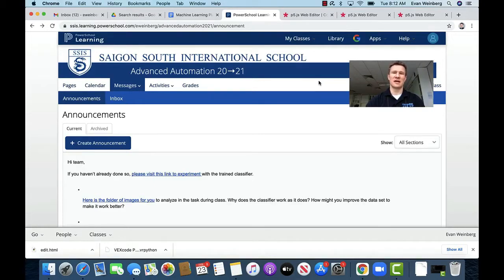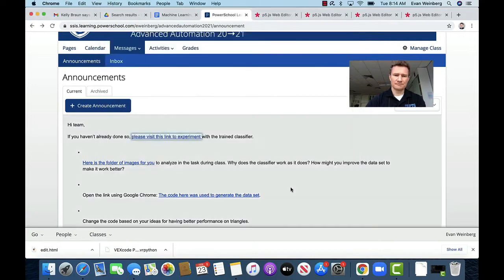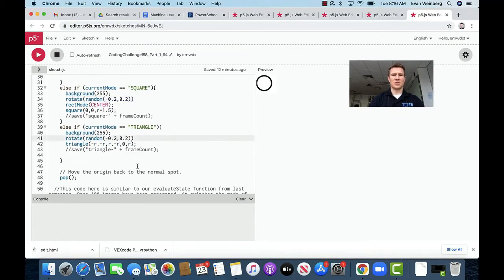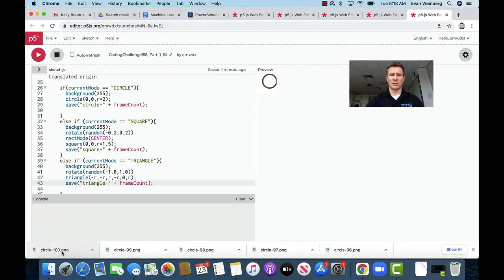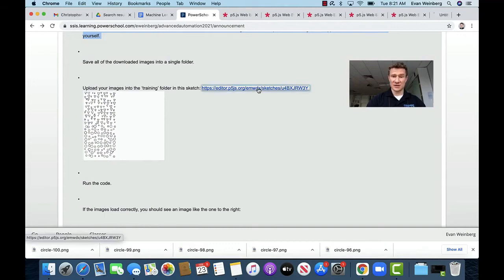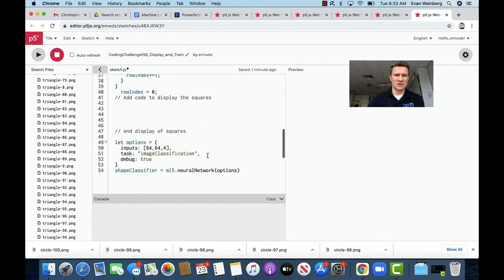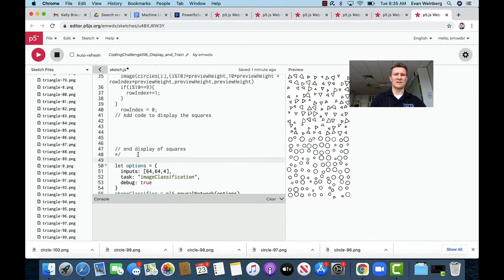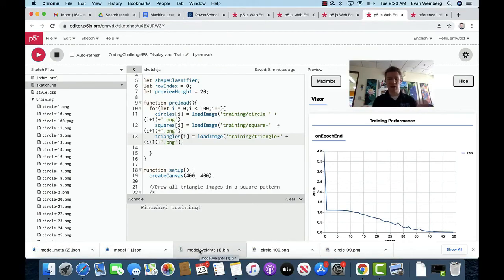AA W8.3 - Generating Data and Training a Classifier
We spent last class experimenting with a trained classifier. Many of you had great ideas for improving the training data for triangles so that it better classified triangles from a sketch. This could also be done to improve the classifier's performance with squares.

In this video, I show how to make these adjustments to existing code, upload your new training data to a sketch, and train a classifier on this new data.